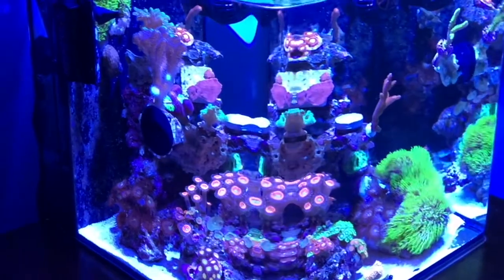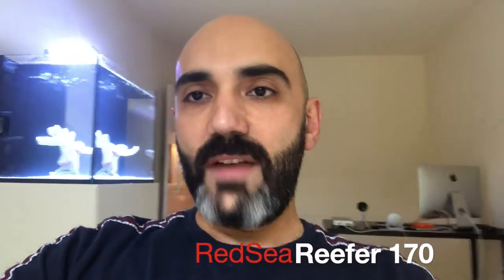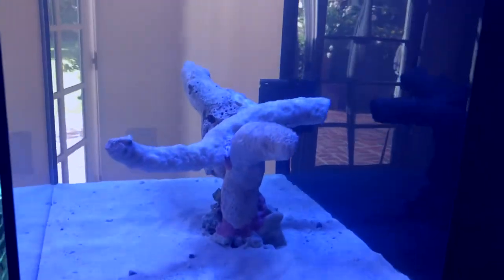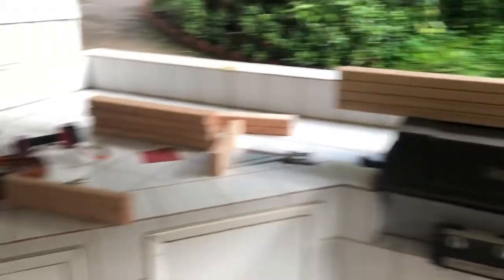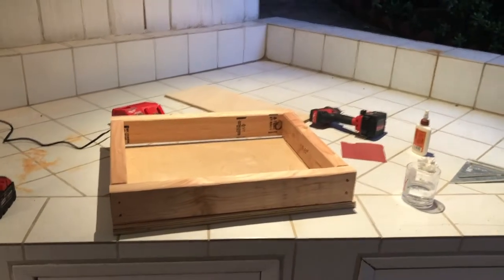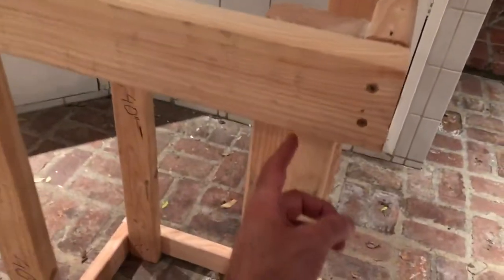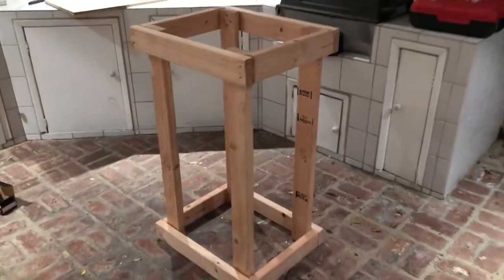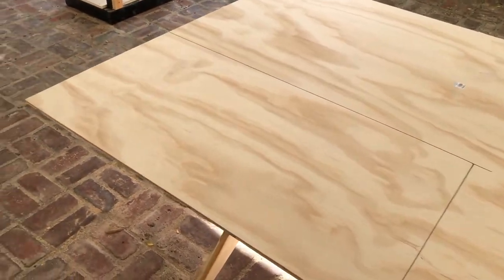Building an Aquarium Stand for my new Innovative Marine NUVO PRO 40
The time has come to upgrade my 8 gallon nano and I chose to go with Innovative Marine NUVO PRO 40, but I wanted to get a look of a Red Sea Reefer 170 with a white stand so I decided to build my own aquarium stand...